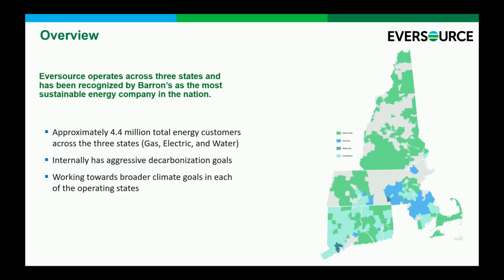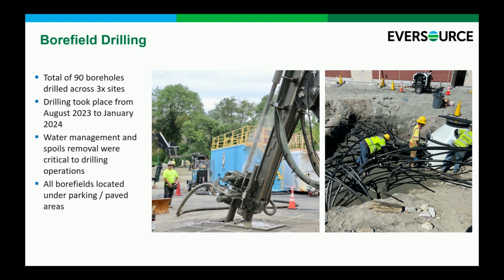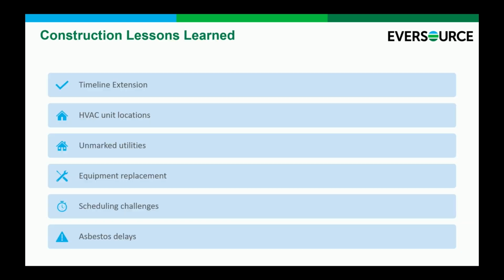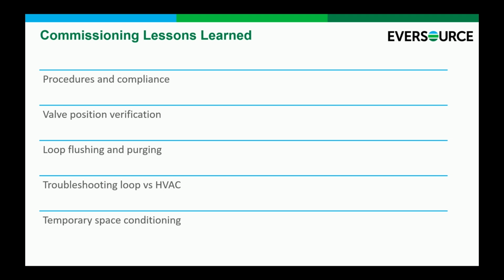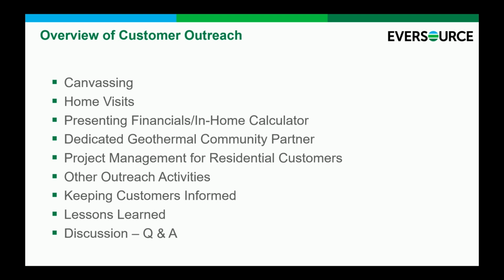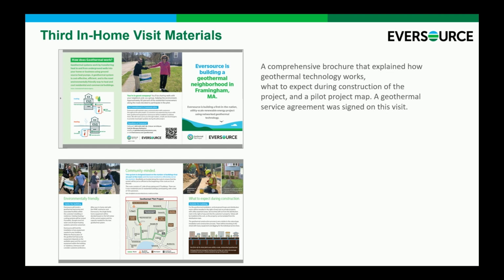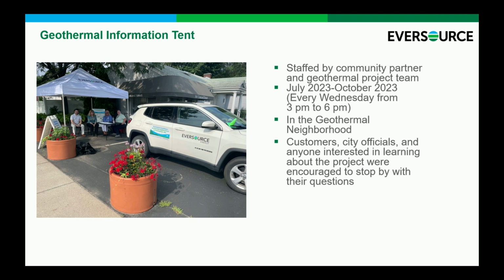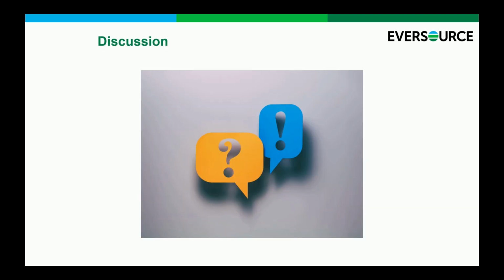Eversource's Networked Geothermal Pilot Update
Eversource's Networked Geothermal Pilot is routed through a neighborhood in Framingham consisting of 36 buildings – 24 residential and five commercial – for a total of 125 customer accounts. Three main components of the system have been installed in parallel, drilling the geothermal borefields, installing the utility mains and service lines connecting customers' buildings and the conversion to geothermal heat pumps in each building.